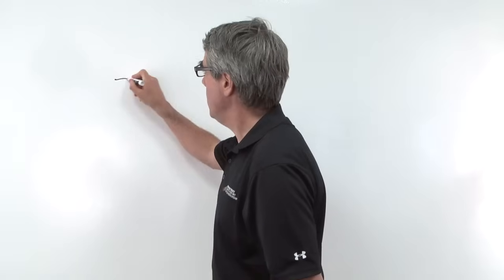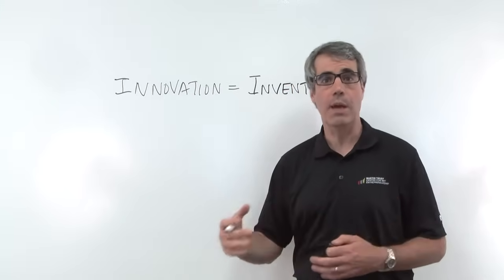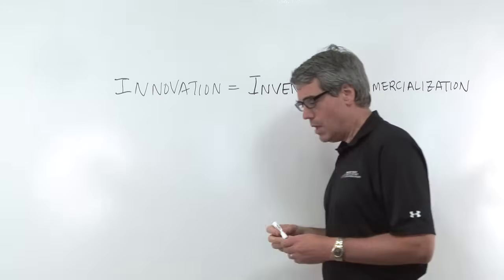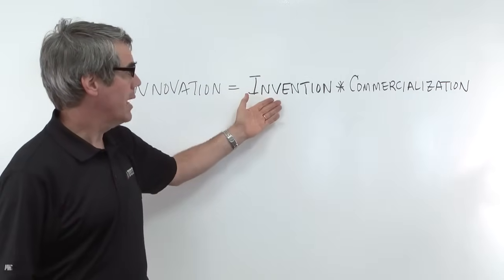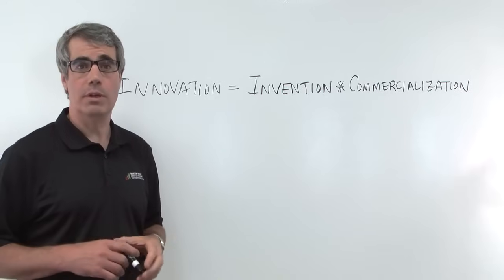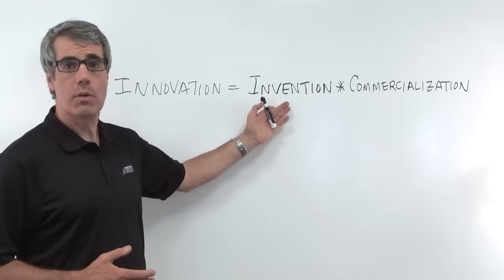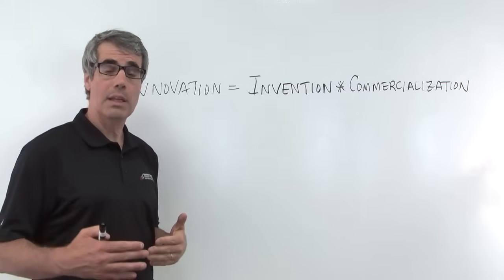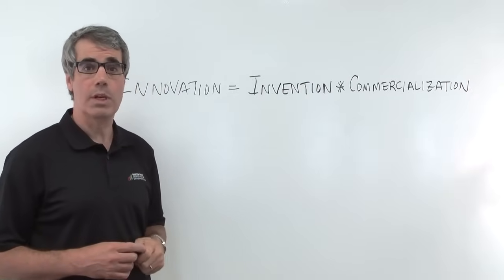What is Innovation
MIT 15.390 New Enterprises, Fall 2013
Instructor: Bill Aulet

Discussion of the essential difference between invention and innovation and the important role played by commercialization in innovation.